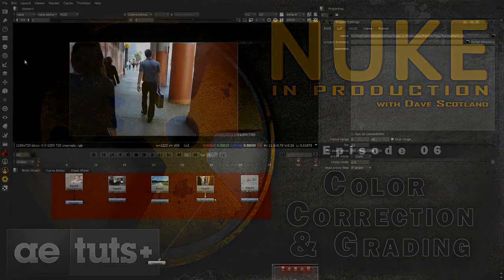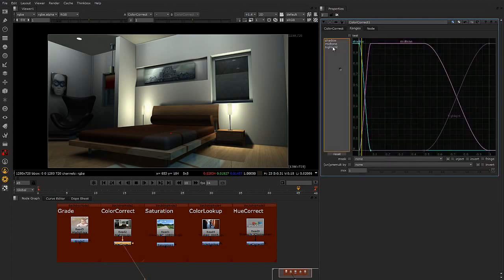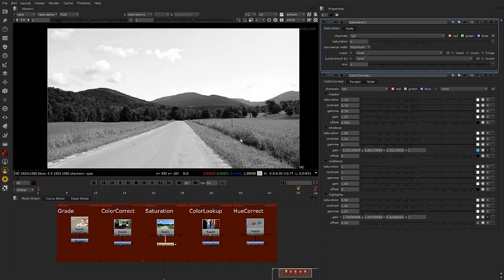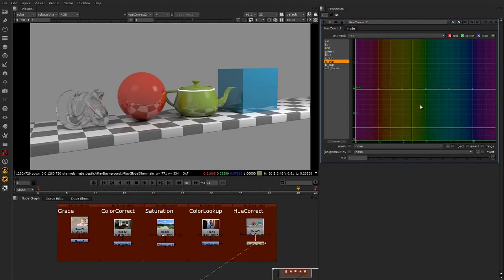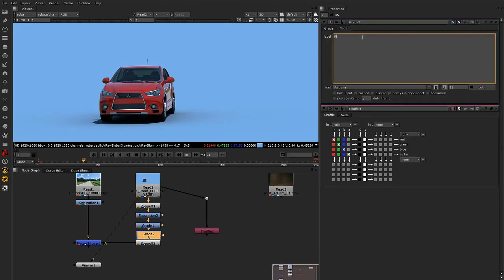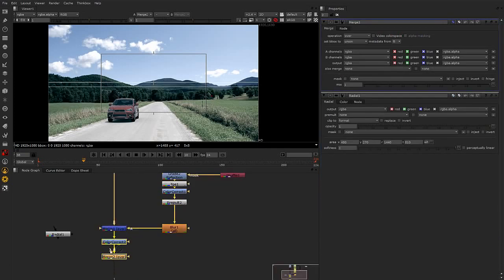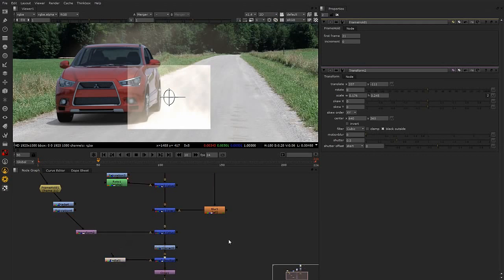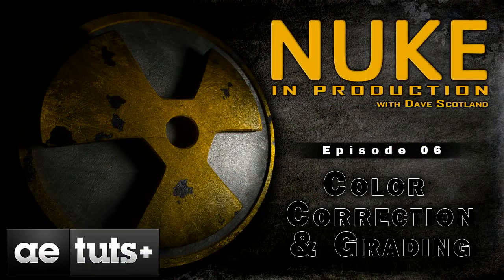Nuke In Production Tutorial Part 6